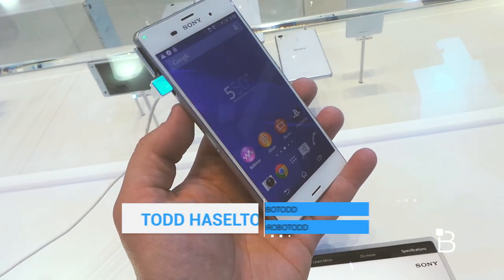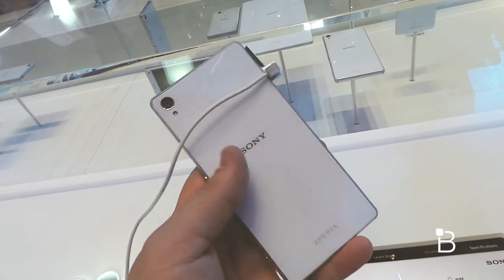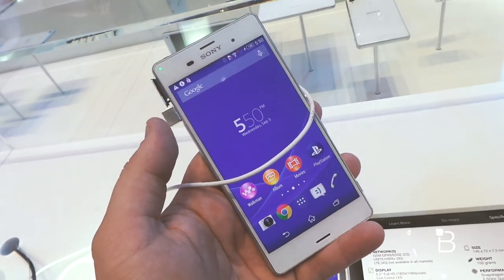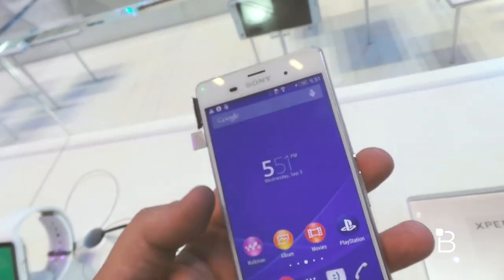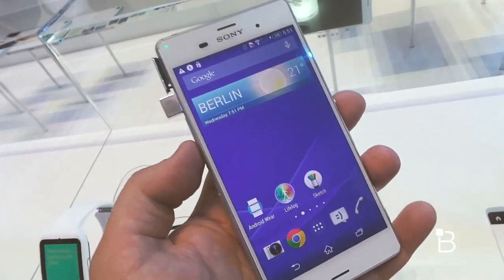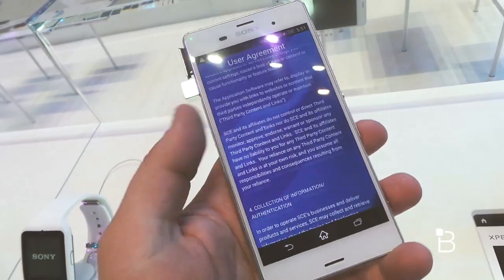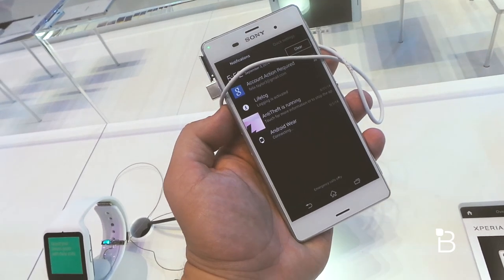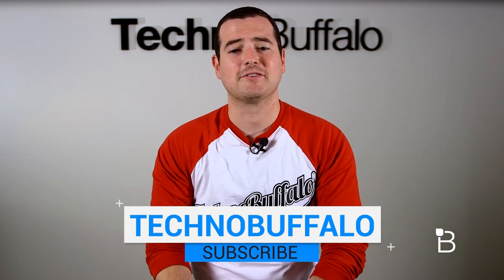Sony Xperia Z3 Hands-On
Sony’s killer new Z3 series brings great design and one amazing feature to the mix: PS4 Remote Play. Spearheading the company’s big new phone efforts is the Xperia Z3, which is among the nicer flagships we’ve seen all year. I mean, just look at how handsome the device is. GALLERY/MORE